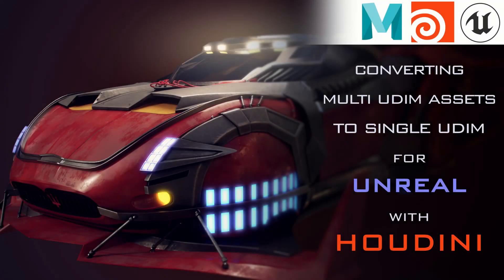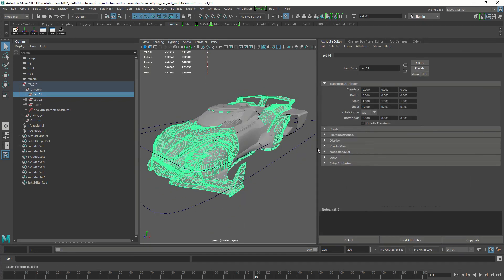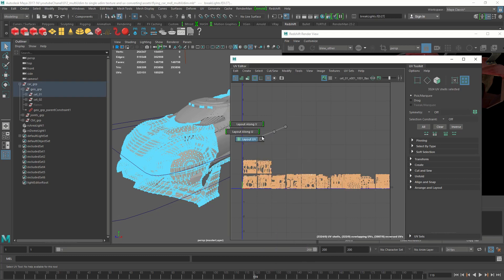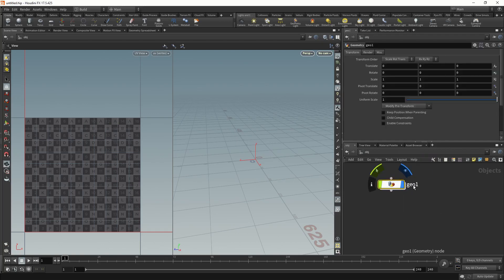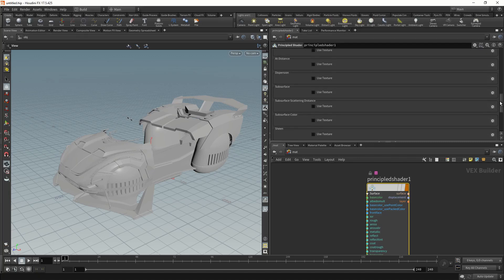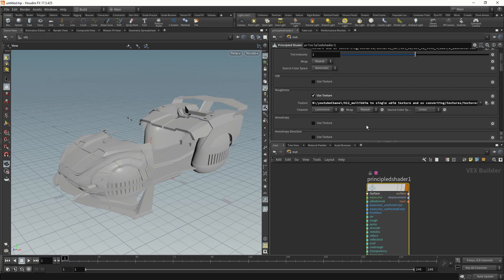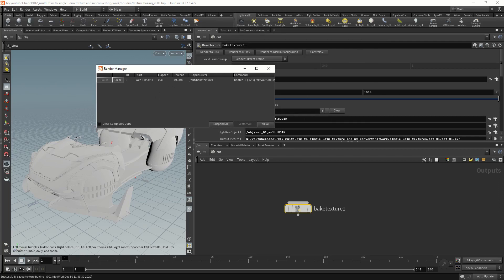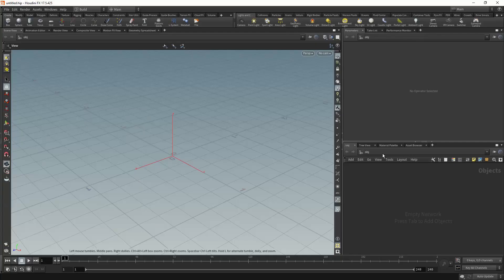Converting multi UDIM assets in to single UDIM for Unreal with Houdini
In this video we are talking about one of the most important steps when converting a vfx(tv /film) asset in to a real time game asset, convert a multi undim in to a single-undim tile texture.